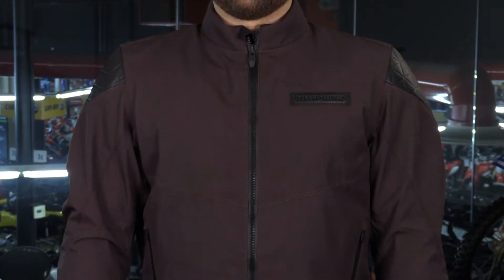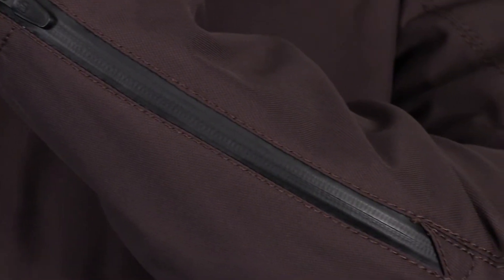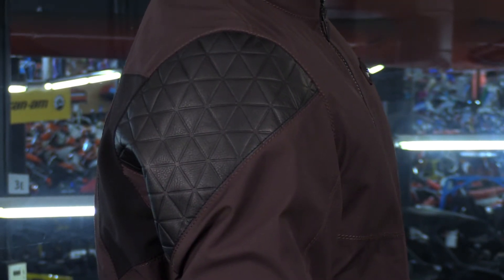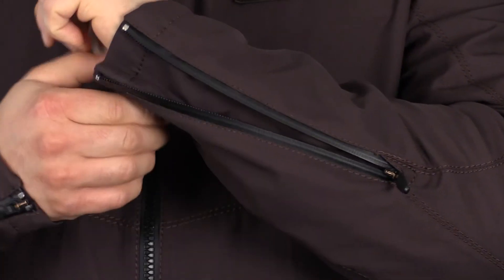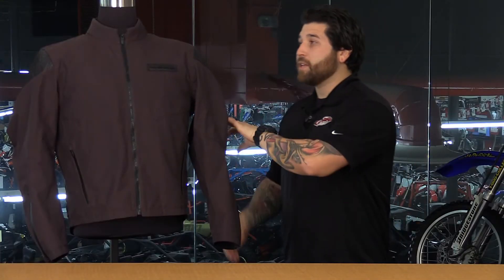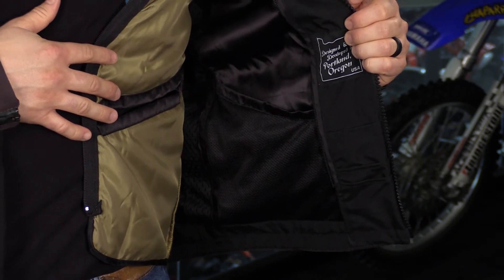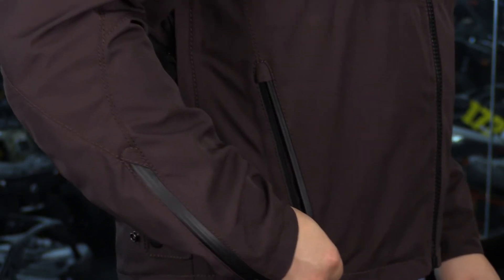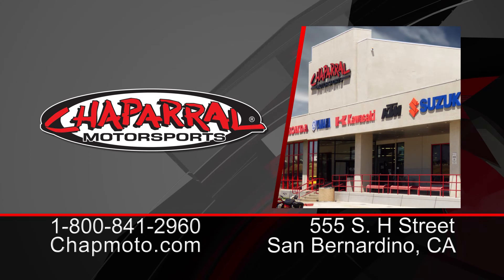Icon One Thousand Squalborn Textile Motorcycle Jacket Review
: View this video featuring the Icon One Thousand Squalborn Textile Motorcycle Jacket and shop for other similar products on chaparral-racing.com. – Products featured in the video